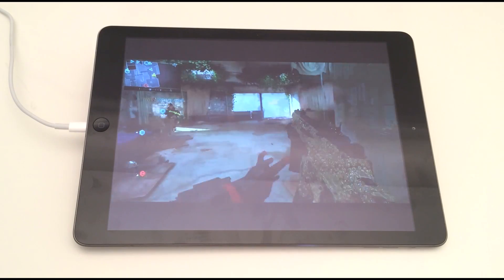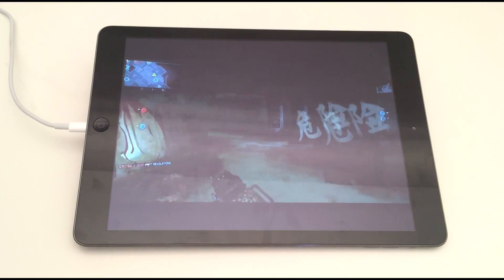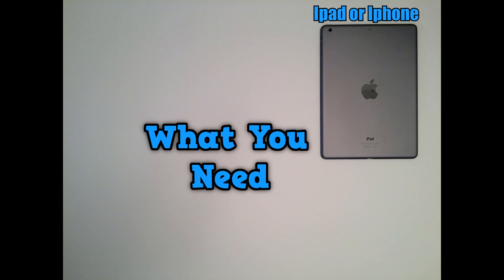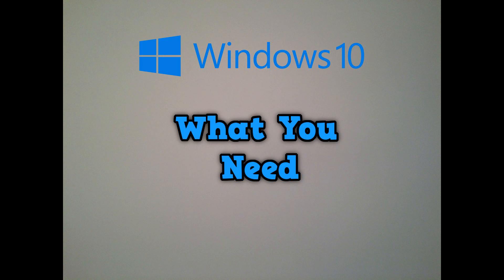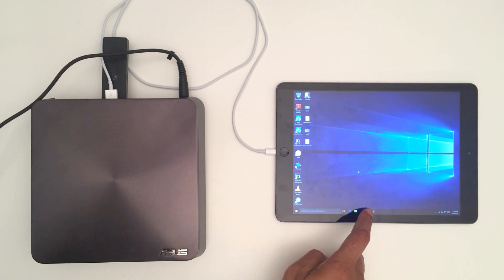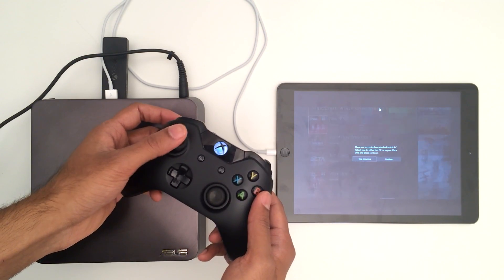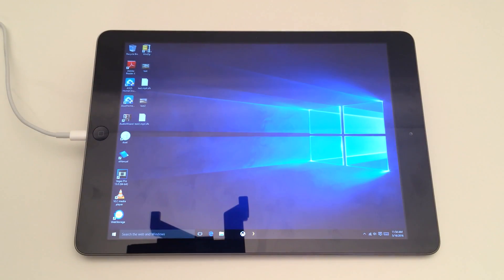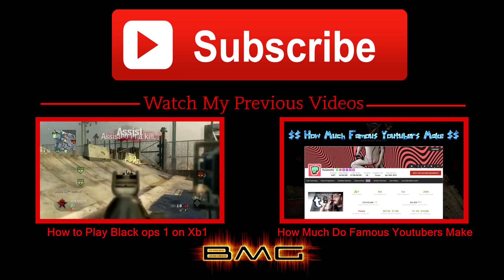How to Play or Stream Xbox One on to Ipad or Iphone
How To Starts @ 2:42

Whats up everyone! I have another how to video, this time I show you guys how to play your xbox one on your Ipad or Iphone!.